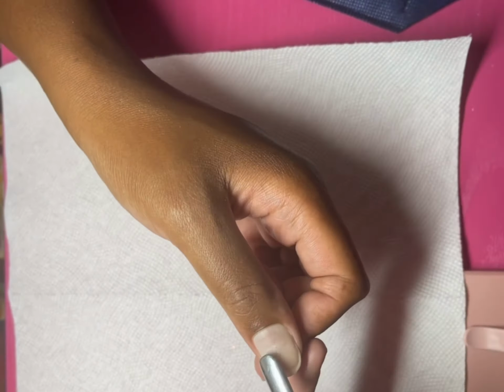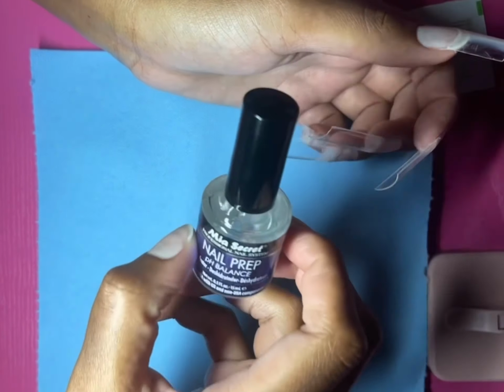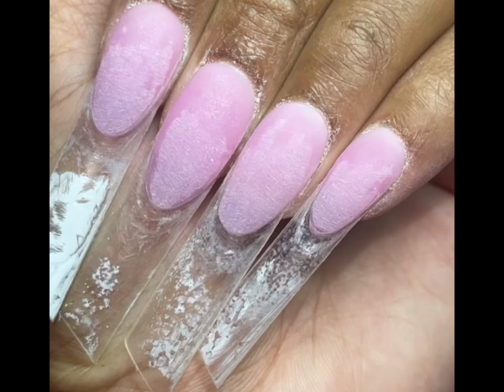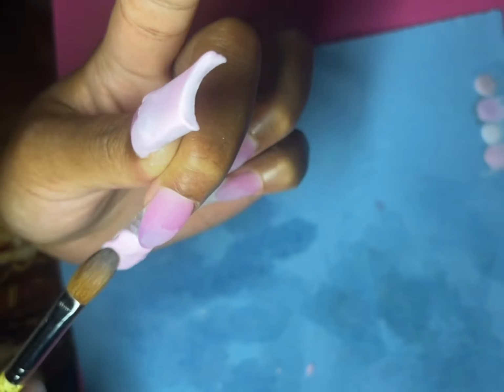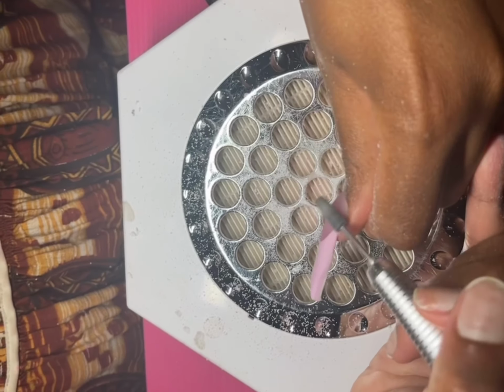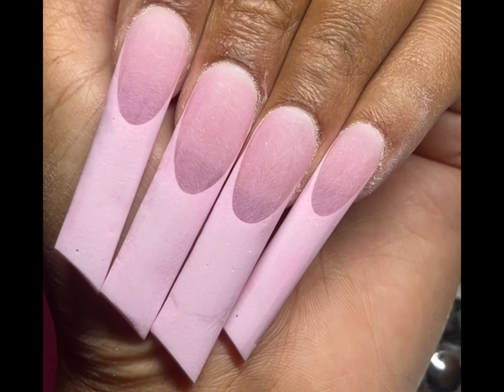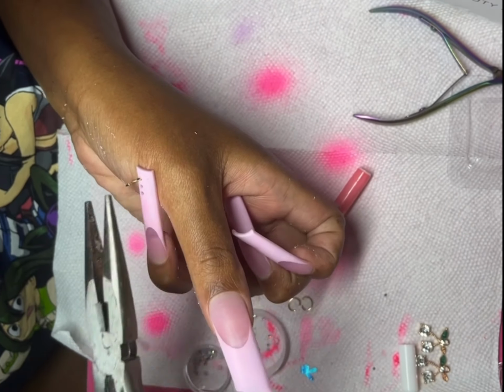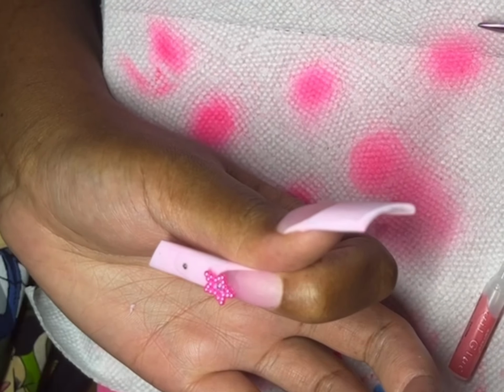Acrylic Nail Tutorial: Pink Playboy Freestyle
Hey everyone! I’m Jai-Ivy Lee & this is my very first YouTube tutorial. This set is a pink Playboy bunny lipstick shape freestyle I did on myself. I’m using Saviland acrylic for my French tips.